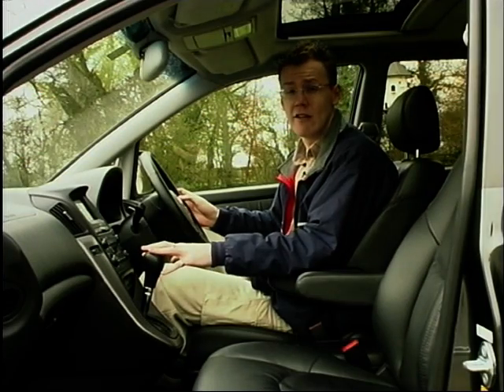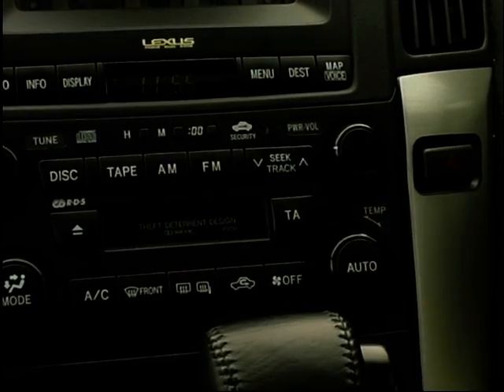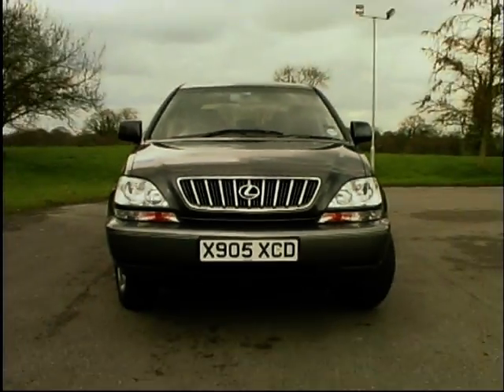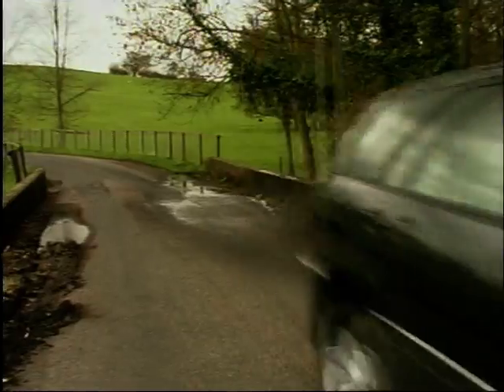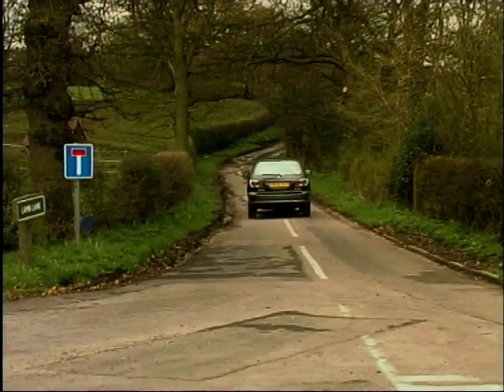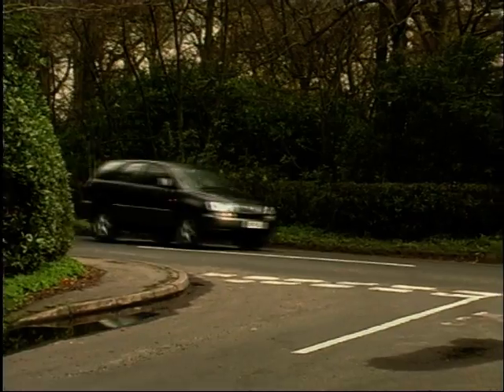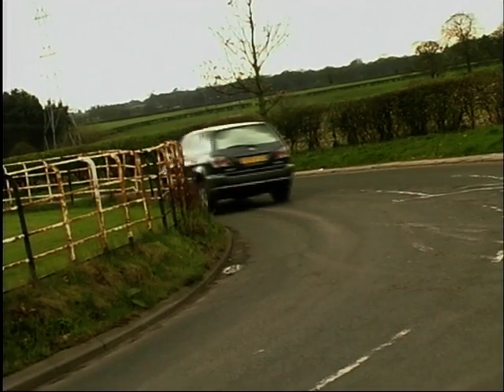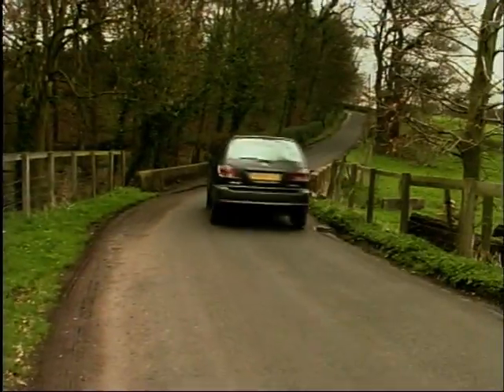2001 Lexus RX300 Review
Rob Hallam reviews the 2001 Lexus RX300, putting it's practicality, performance and style to the test against other luxury car competitors.